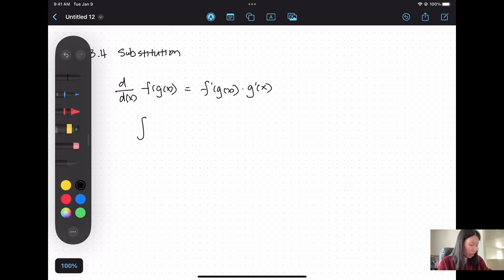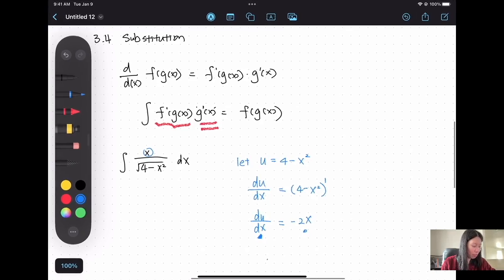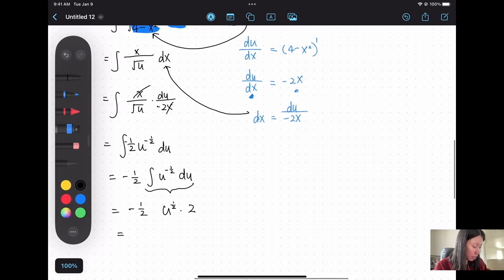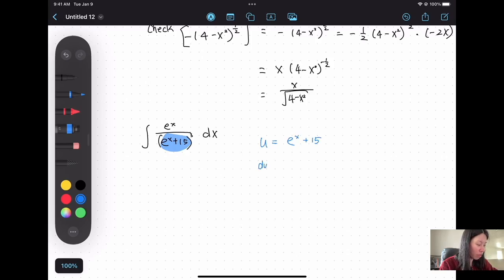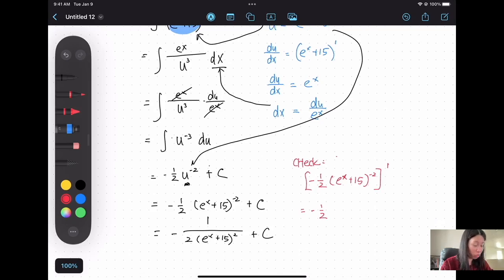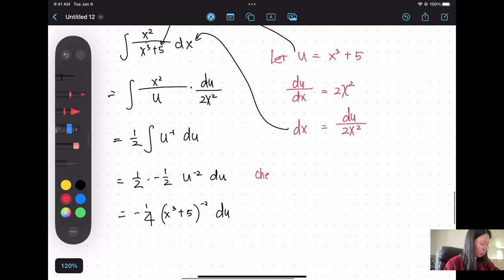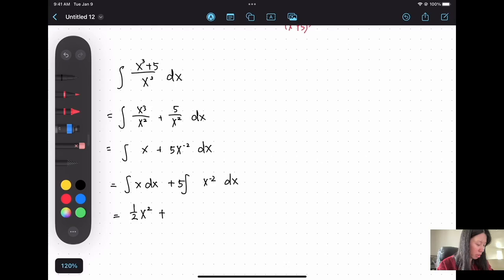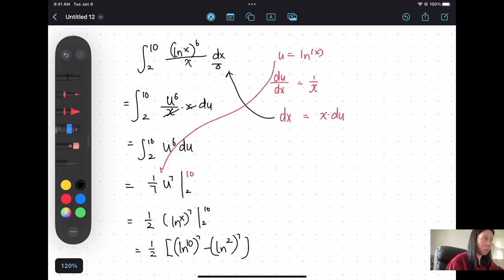MATH 148 Business Calculus 3.4 U-substitution